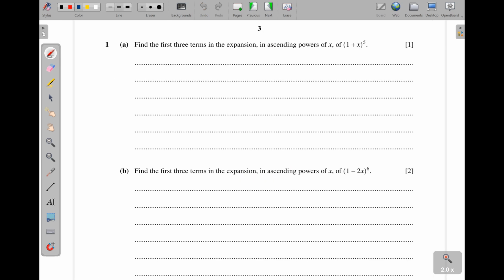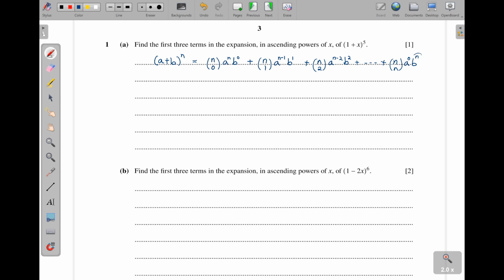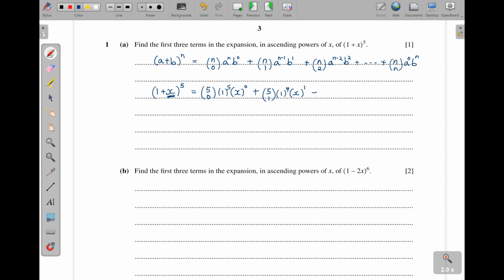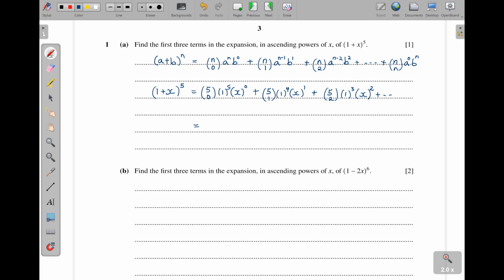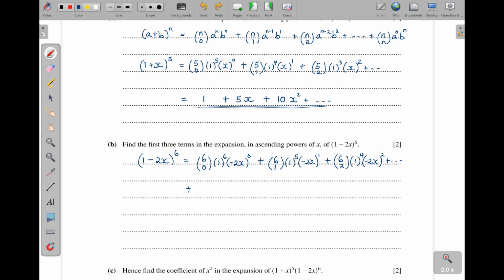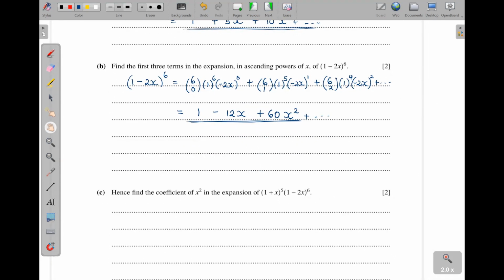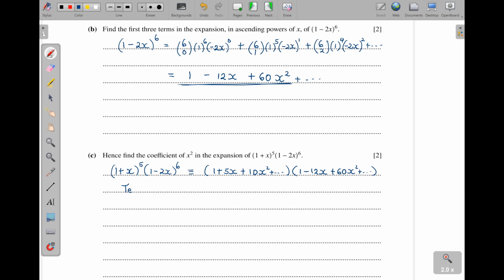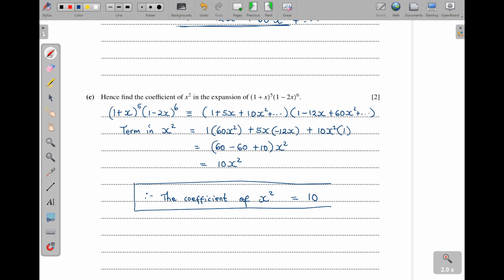9709/12/F/M/21 -- QN 1 (BINOMIAL EXPANSIONS) -- PURE MATHEMATICS 1 PAPER 12 FEB/MAR 2021